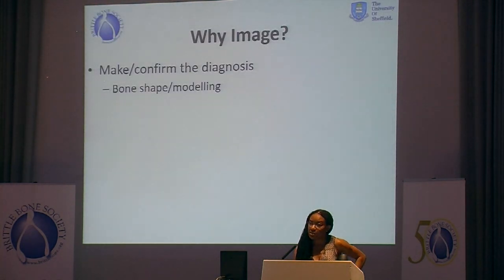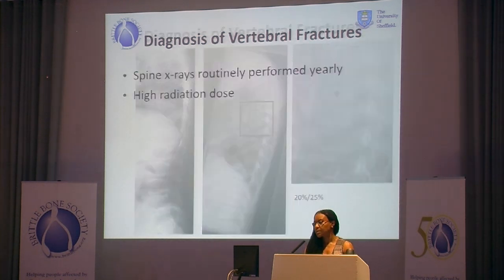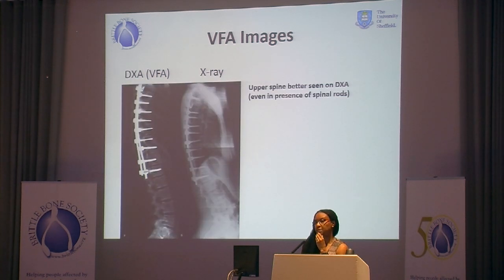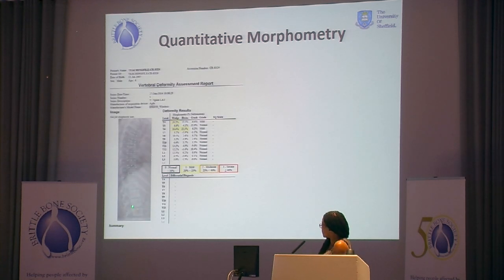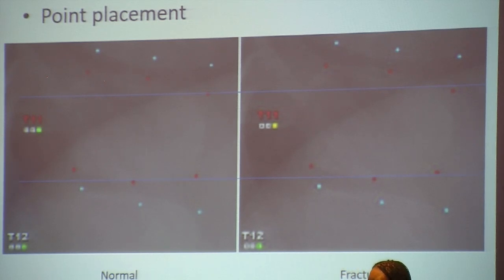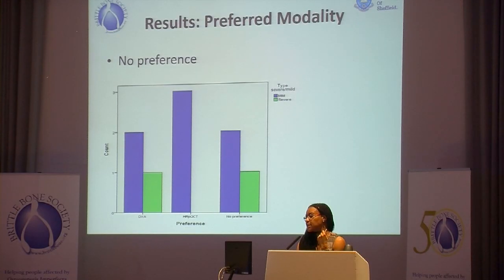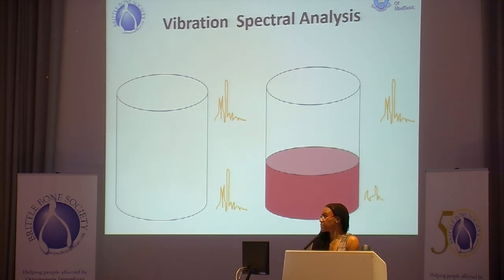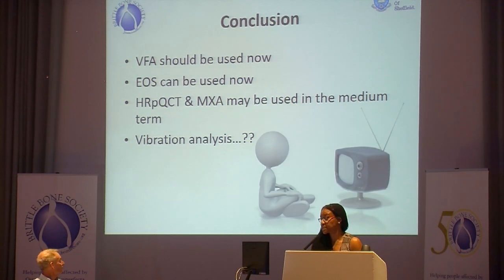Dr Amaka Offiah; Advances in skeletal imaging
At our August 2017 Family Conference Dr Amaka Offiah talks about advances in Skeletal Imaging in people with OI (Osteogenesis Imperfecta).

The Brittle Bone Society supports people affected by OI and holds annual family conferences to bring people together from across the UK and Ireland.

This video was originally part of our Saturday morning Livestream.

This video should not serve as medical advice or instruction.

Please always consult your healthcare professional in the first instance.